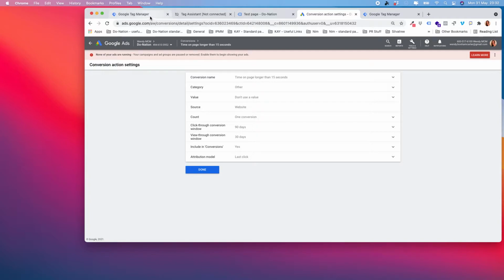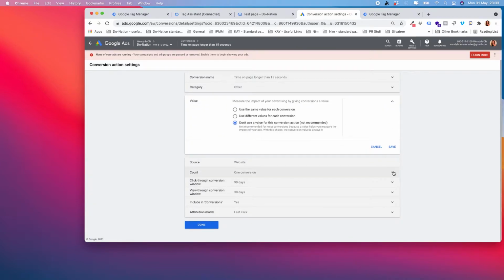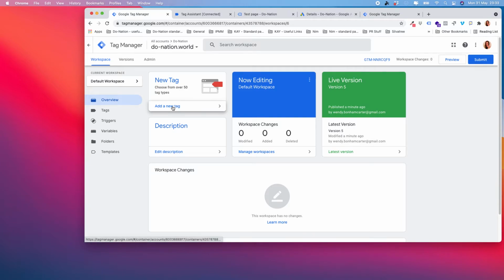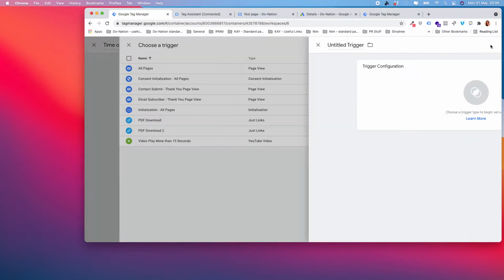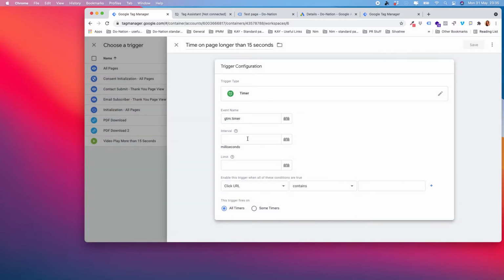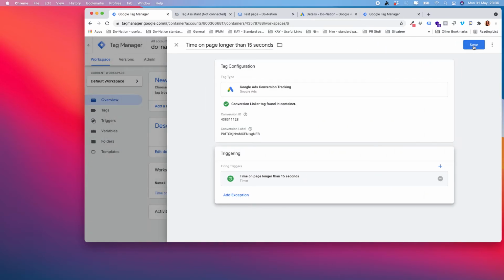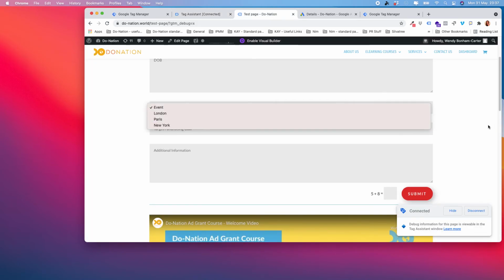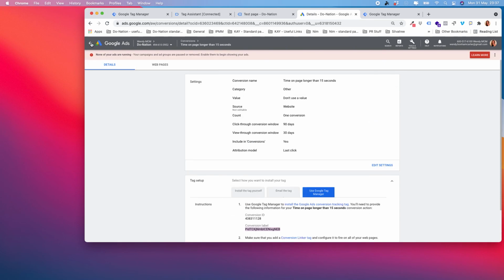Time On Page ConversionTracking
Adwords Conversion Tracking is an important part of any AdWords Campaign. With Google Tag Manager you can easily deploy the code on your website without having to place it in your website code.